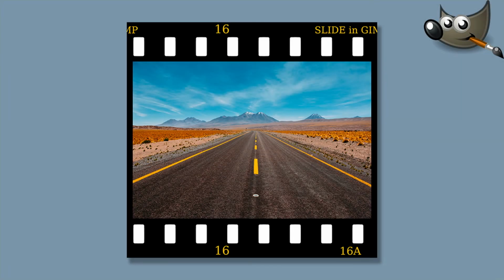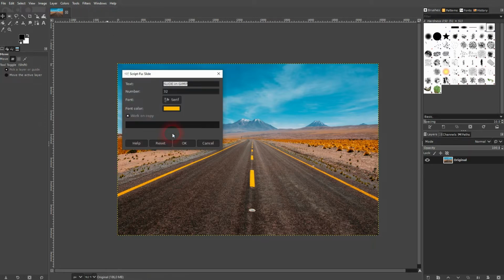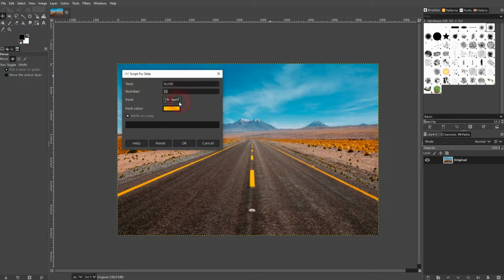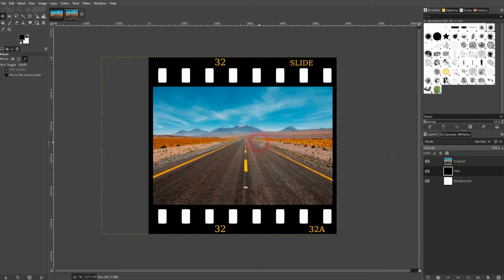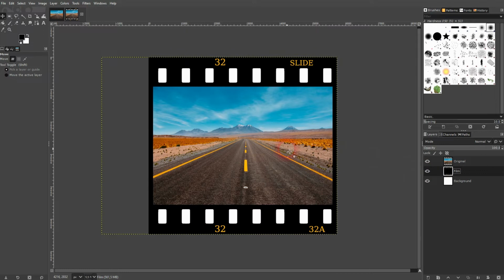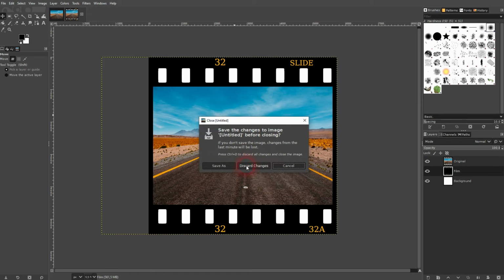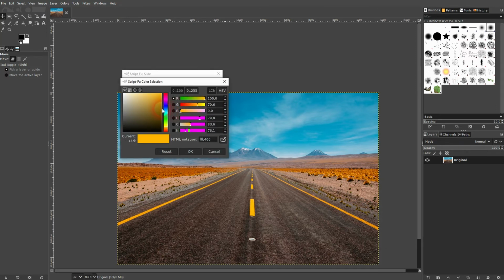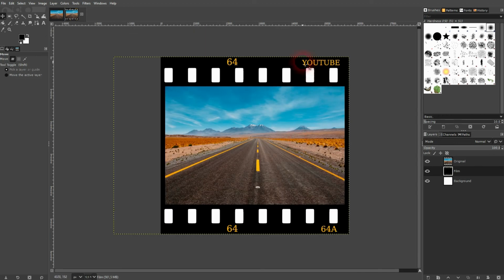Create a Slide in Gimp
In this tutorial I'll show you how to create a slide in Gimp.